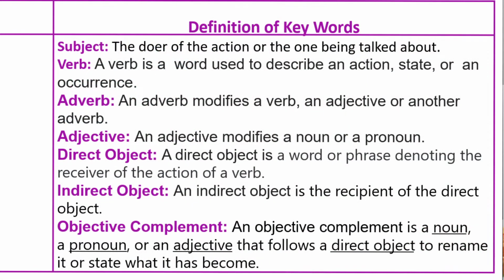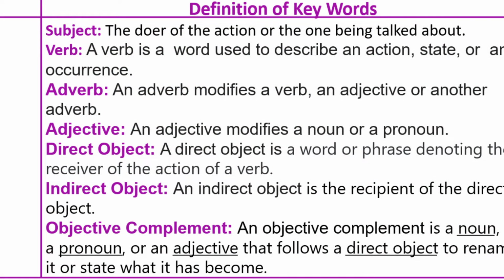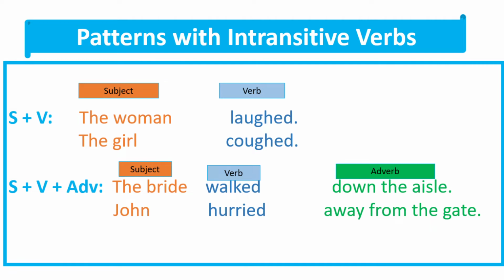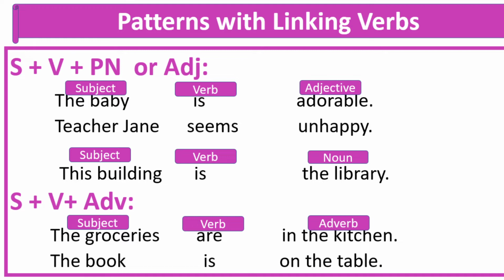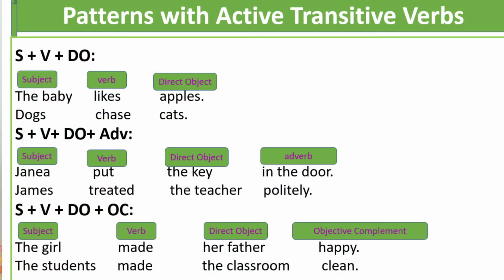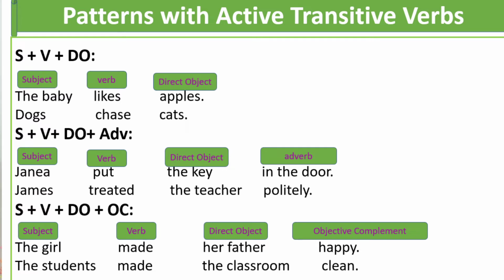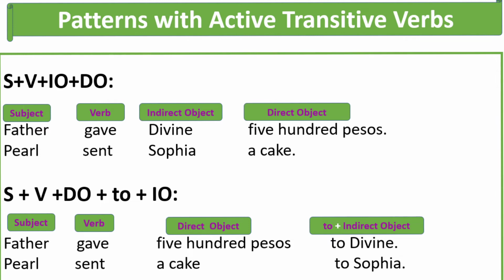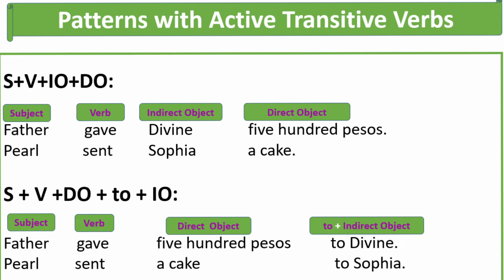Basic Sentence Patterns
This video will help you easily understand the basic sentence patterns. Teachers can use this to easily teach basic sentence patterns. Parents can use this video with their children to easily comprehend and remember the basic sentence patterns. Students will definitely be enlightened on how to construct grammatically acceptable sentence using these patterns.